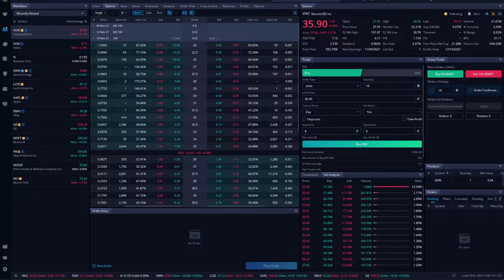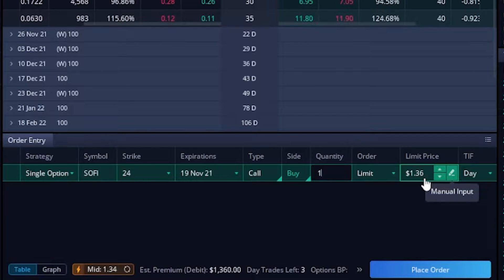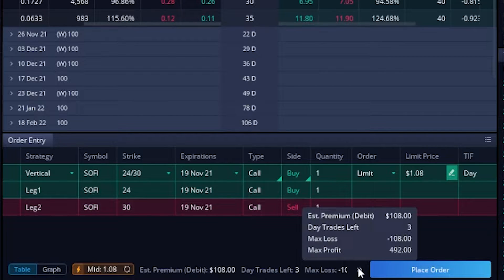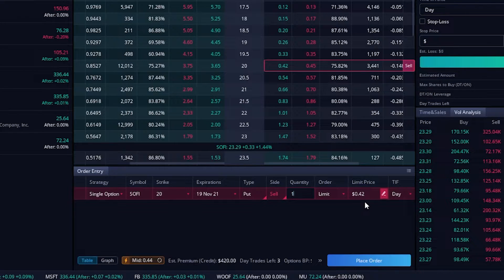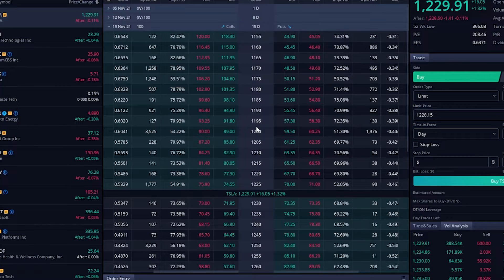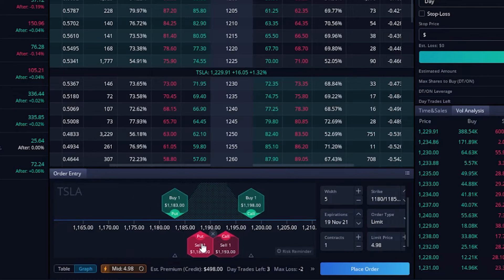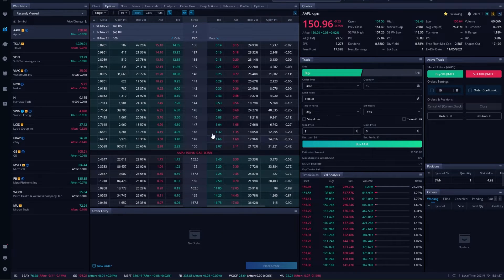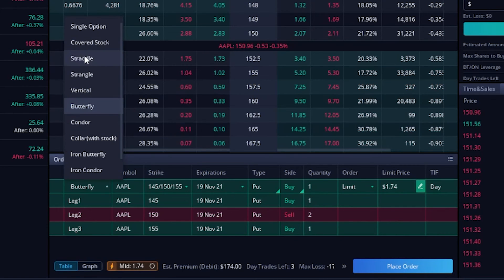How to Trade Spreads on the Webull Desktop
In today’s video we’ll learn how to trade various different spreads on Webull. We’ll go step-by-step on how to place some of the most popular spreads like Verticals, Iron Condors, and Butterfly Spreads.

Timestamps
0:00 Intro
0:44 Long Vertical Call Spread
4:32 Short Vertical Put Spread
7:41 Iron Condor
11:08 Butterfly Spread

Webull is not the most conducive platform for creating spreads. It seems like they still have a few kinks to work out, but we’ll be going through several examples to make sure you get the hang of it. We’ll go through the steps of trading vertical spreads, iron condors, and butterfly spreads on Webull’s desktop platform.